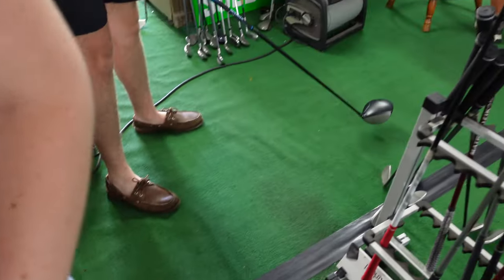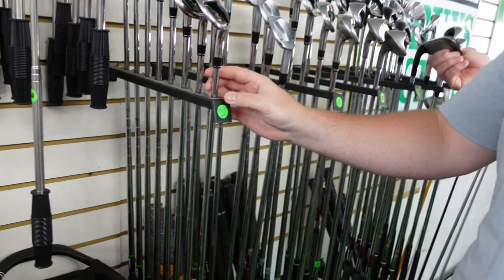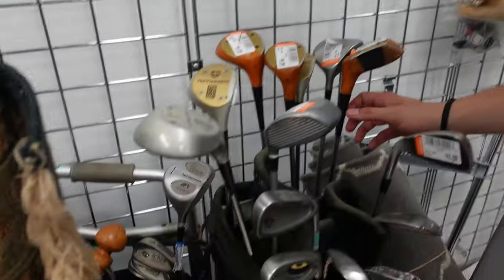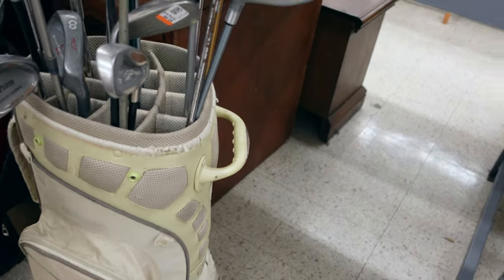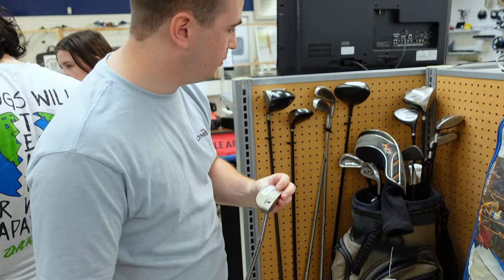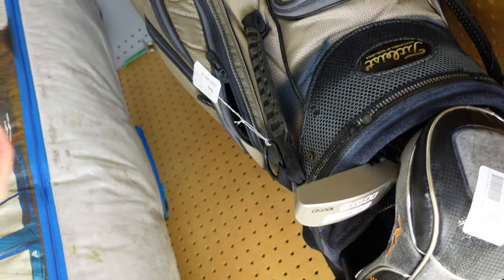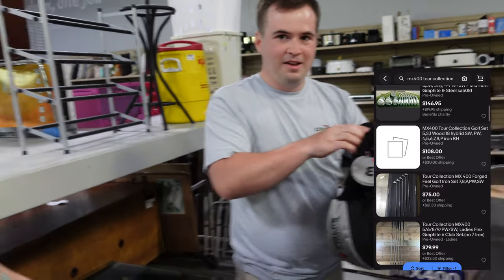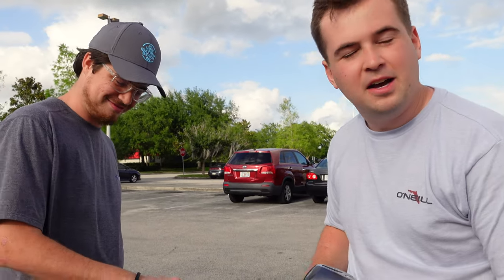$100 GOLF CHALLENGE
The first part to a new series of taking $100 to find and purchase any and all golf equipment that can be flipped for a profit! The end goal is to get all the way up to $10,000!

Check all of our updated golf stats and current bags on 18Birdies.